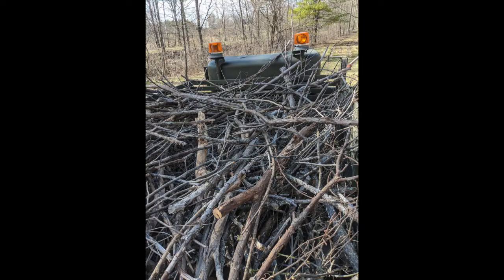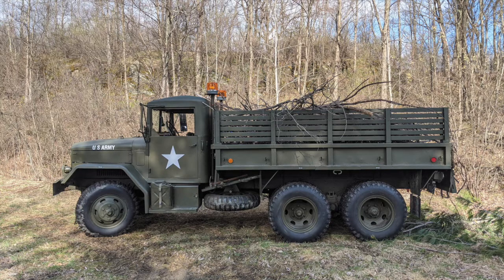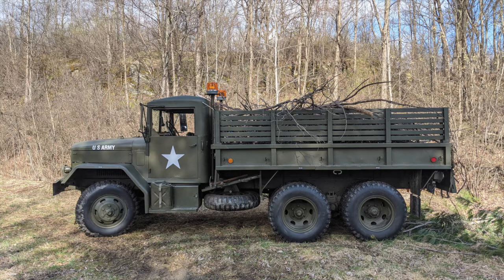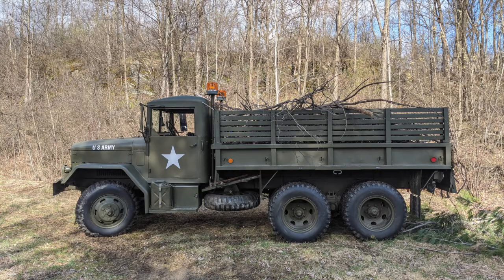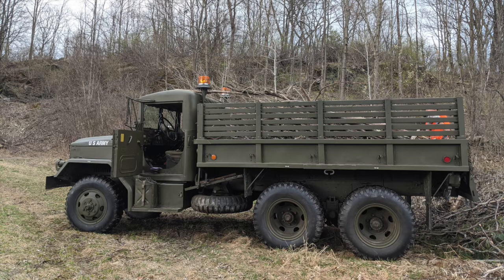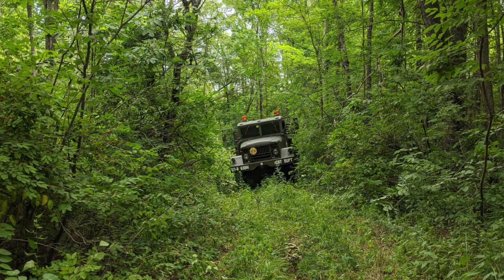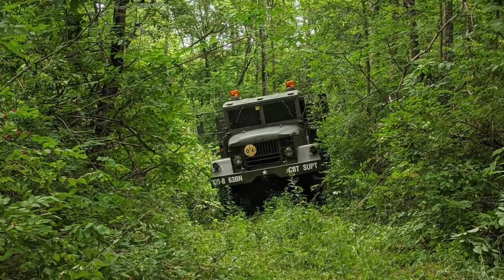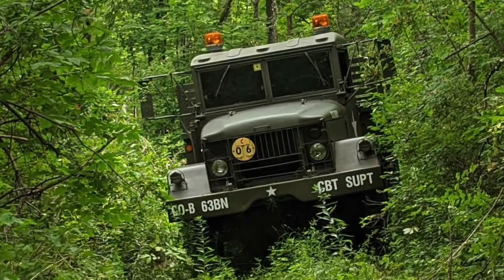REO M-35 Working On The Farm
I put my 50 year old deuce and a half to work pulling logs and hauling brush. This is not a rare occurrence, but this time I decided to take the camera along.